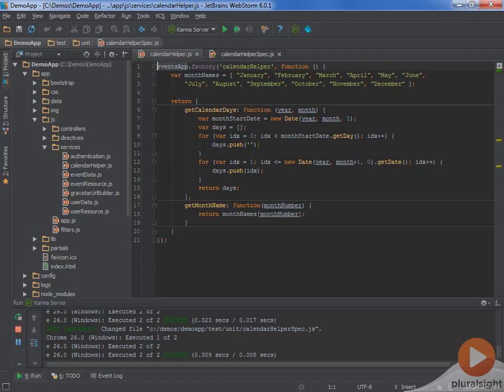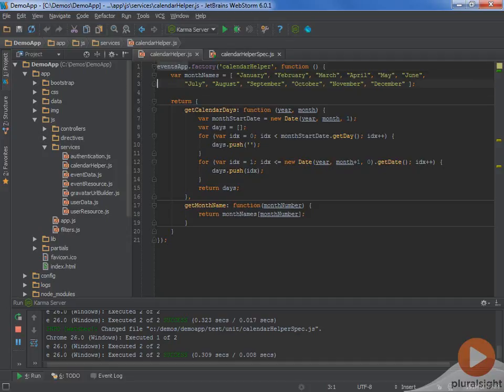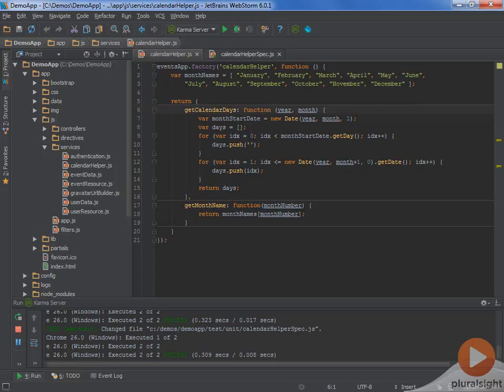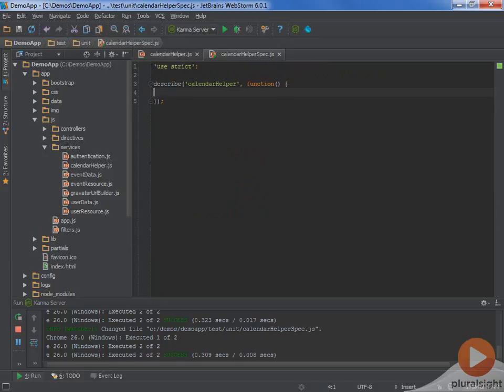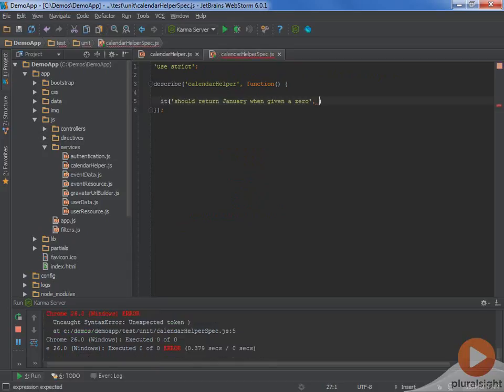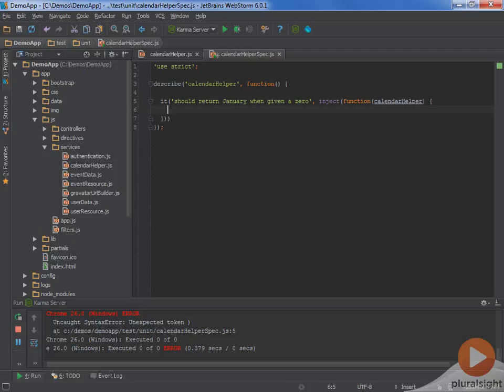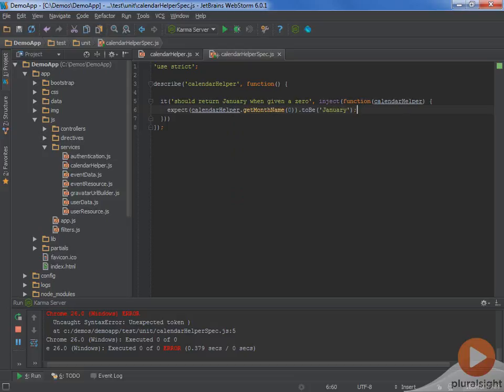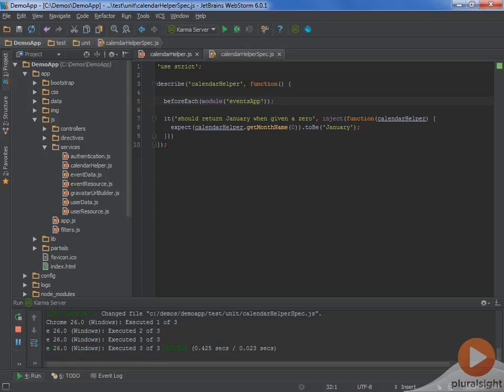05 Testing Simple Services